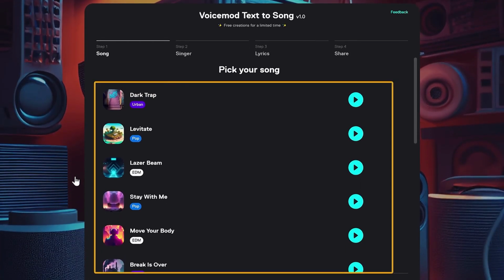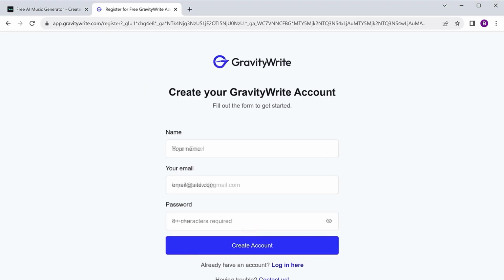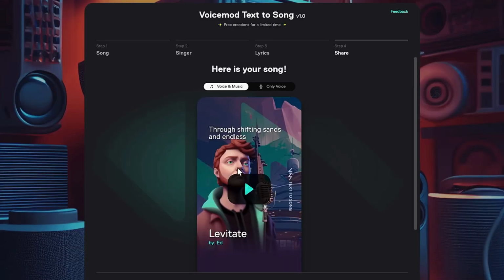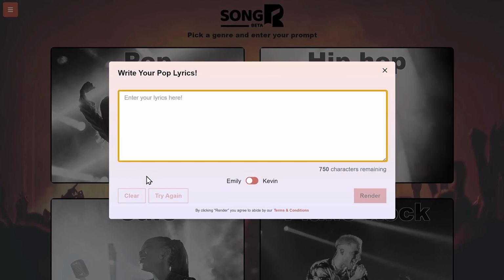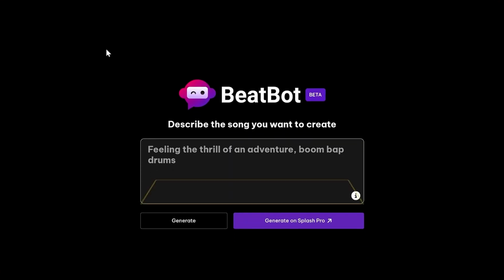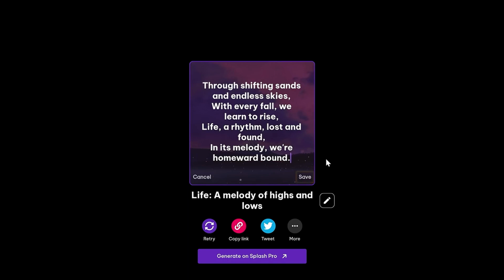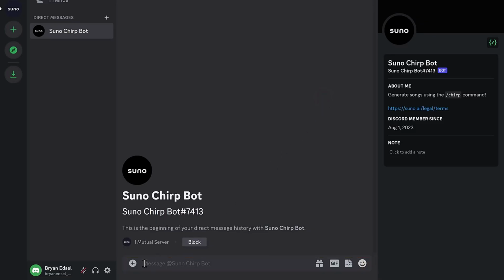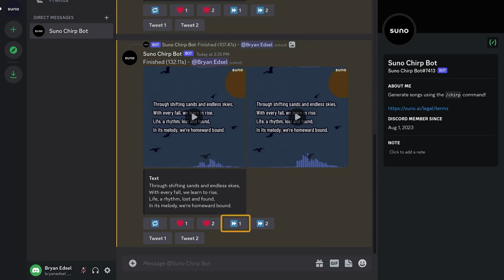how I created viral ai music video cracked youtube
Welcome to AI Swag, your ultimate destination for everything AI music-related! 🎵 Dive into the fascinating world of AI music generation with us and explore topics like AI music generators, Suno AI tutorials, free AI music generators, and more. Whether you're a music enthusiast, a budding artist, or just curious about the latest innovations in music technology, you'll find something exciting here.

Join us as we unravel the secrets of creating music with AI in seconds using Suno AI, learn how to make a song with Suno AI step by step, and discover the magic of AI-powered music creation tools like never before. With tutorials featuring Matt Wolfe and in-depth guides on using Suno AI, you'll be creating mesmerizing tunes in no time!

But that's not all – we also cover topics like Voicemod crack, Voicemod Pro crack, and Voicemod Pro free, so you can take your audio experience to the next level with cutting-edge voice modulation technology.